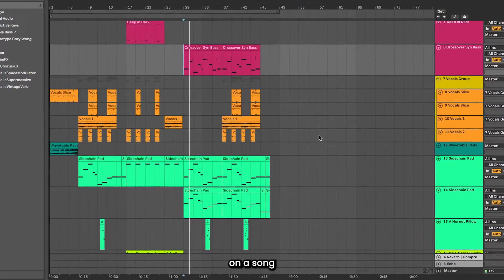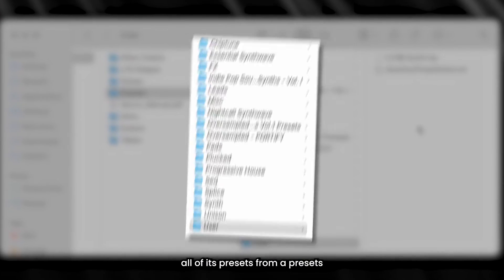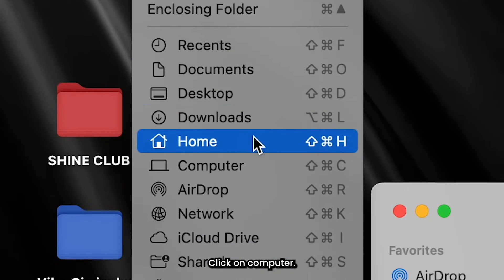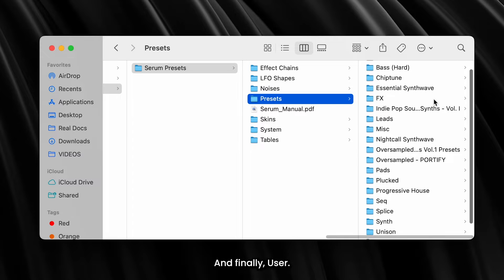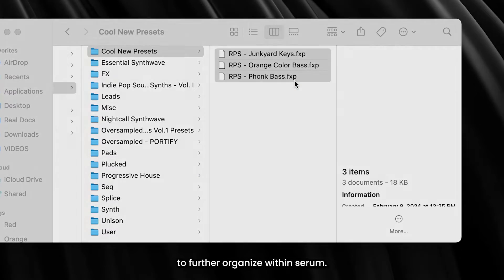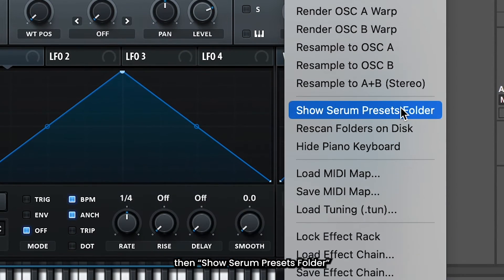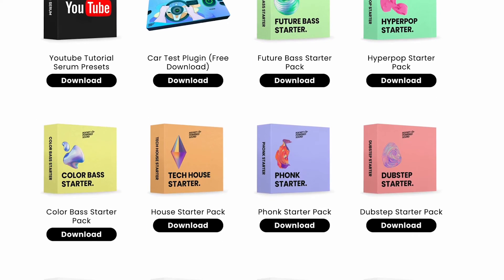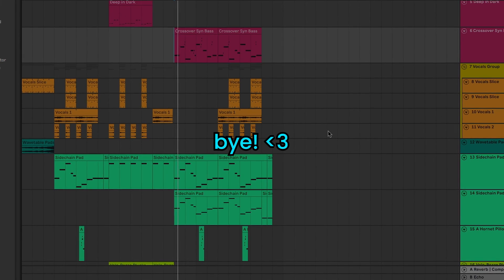How To Install Xfer Serum Presets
A guide to installing Xfer Serum presets. The guide outlines how to install and organize Serum presets.